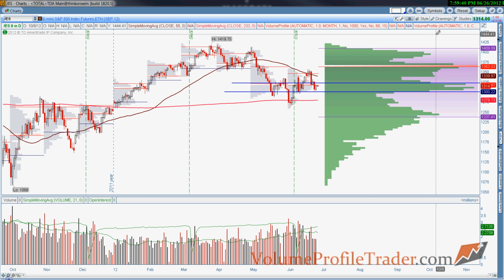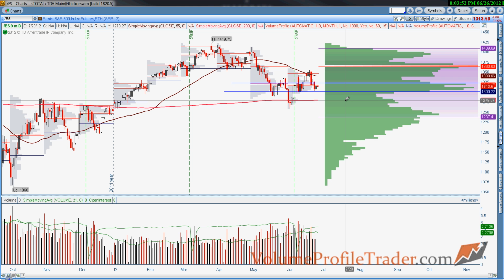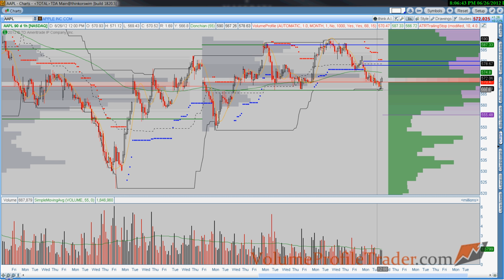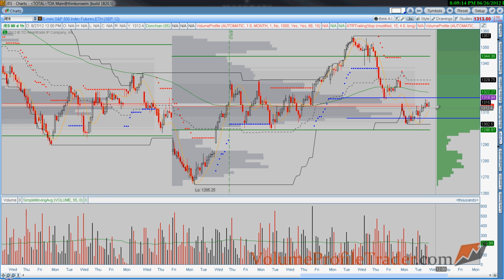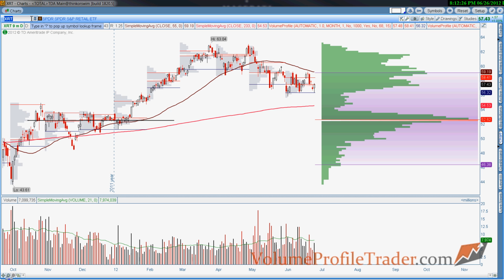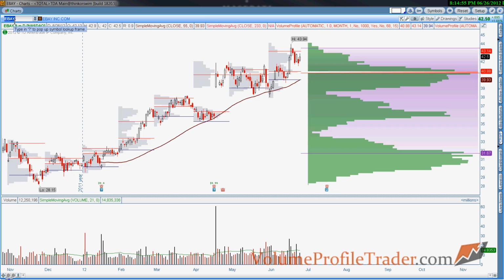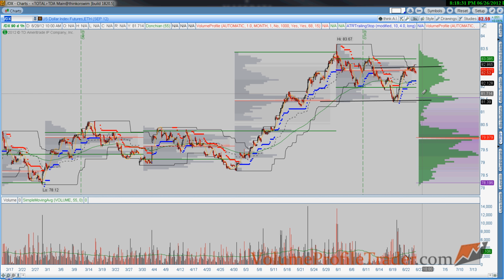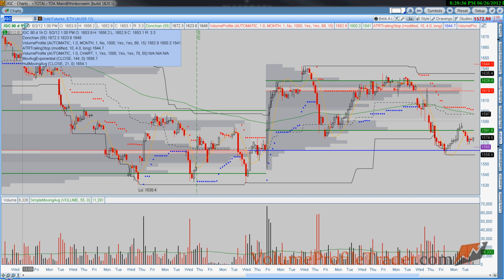Stock Market Update 6-26-2012 (HD)